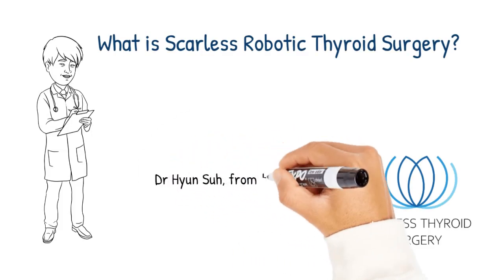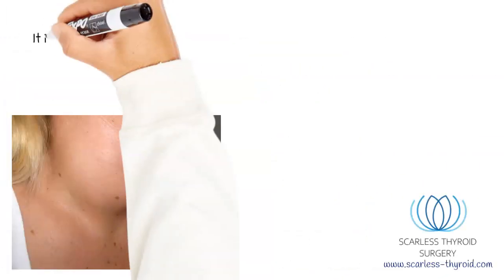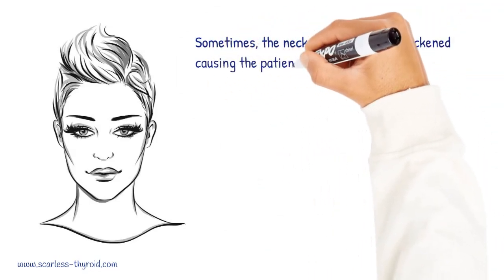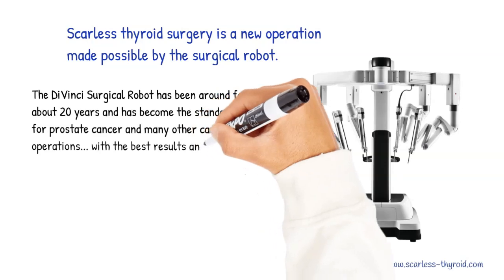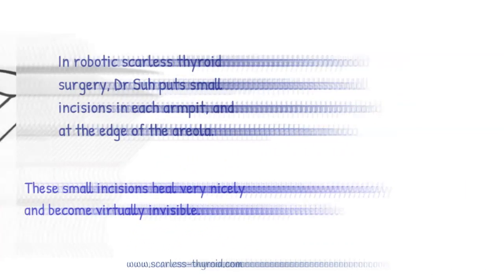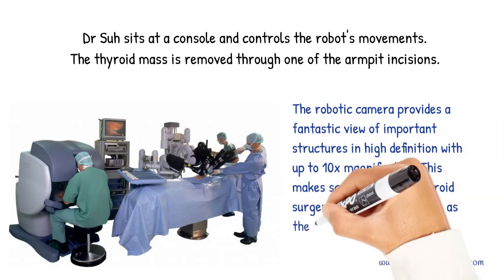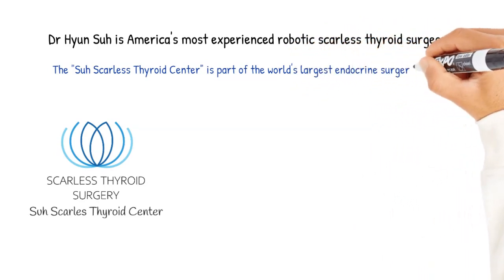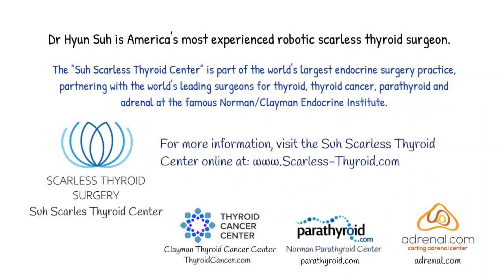Scarless Robotic Thyroid Surgery. Thyroid Surgery With No Neck Scar. Amazing New Thyroid Operation.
Robotic Thyroid Surgery leaves no neck scar at all. Learn how scarless robotic thyroid surgery is performed by Dr Hyun Suh, America's best and most experienced robotic thyroid surgeon. Thyroid cancer, thyroid nodules, thyroid goiters, Grave's Disease, and other thyroid masses can be removed without a neck scar of any kind! Robot thyroid surgery is as safe (or safer!) than traditional thyroid surgery that makes a large scar on the neck. Watch how Dr Suh makes incisions in the armpits to allow the surgical robot to remove the thyroid mass without a neck scar.

00:02 Introduction to scarless thyroid surgery
00:40 Traditional thyroid surgery and neck scars
01:17 Robotic scarless thyroid surgery overview
01:49 Surgical technique and incisions used
02:27 Safety and effectiveness of robotic surgery
02:58 Dr. Suh and the Scarless Thyroid Center
03:36 Additional resources and website